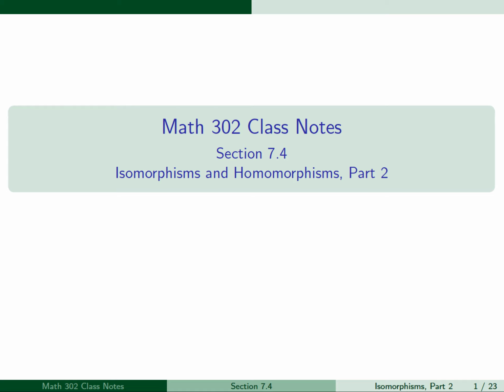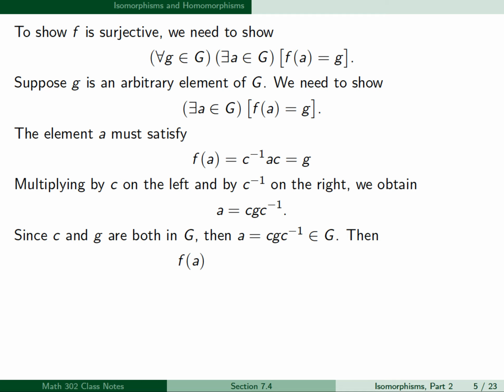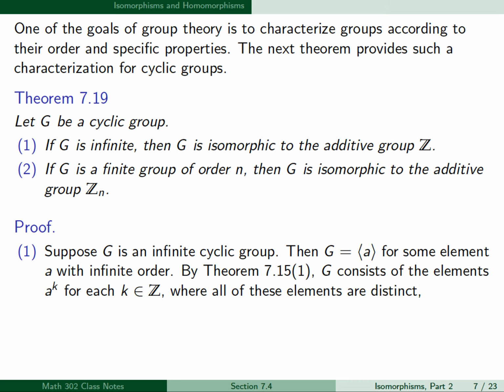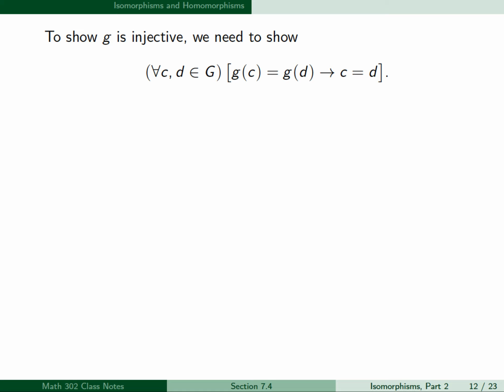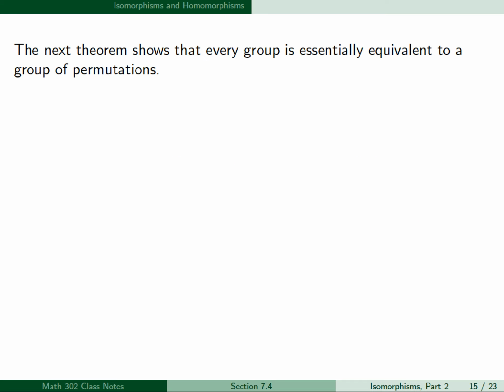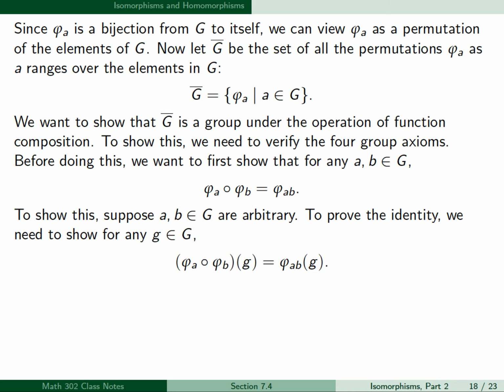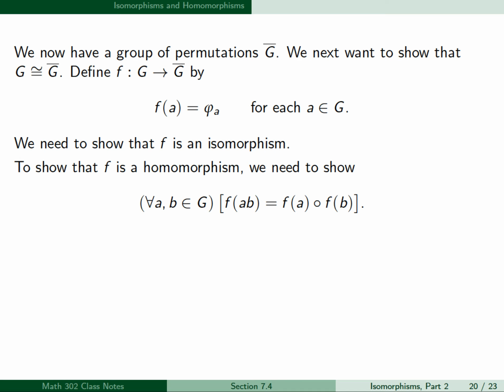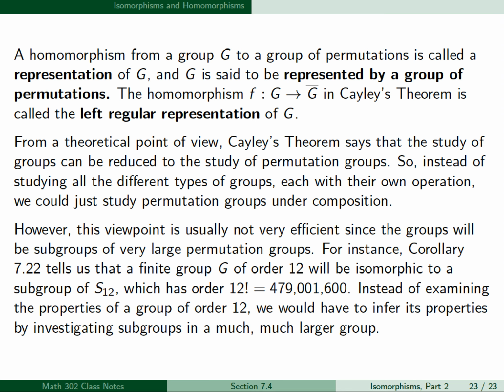7.4 Isomorphisms and Homomorphisms Part 2